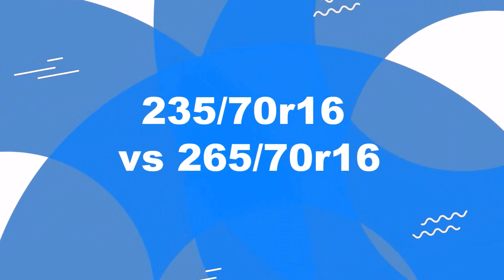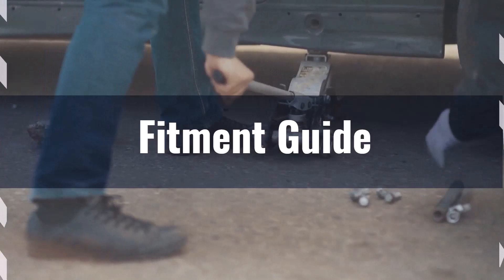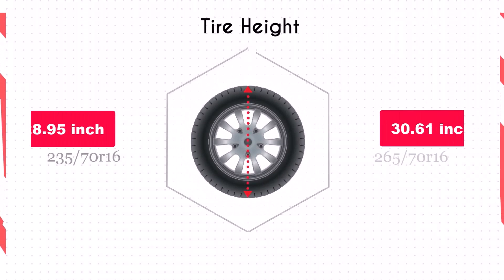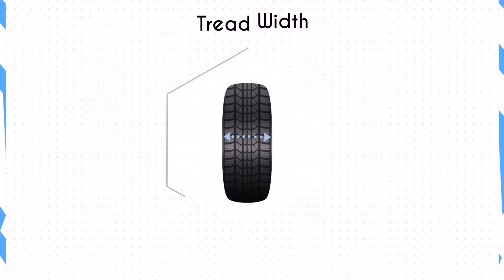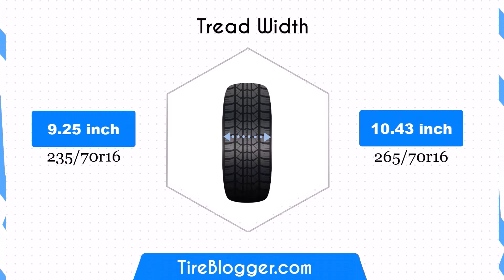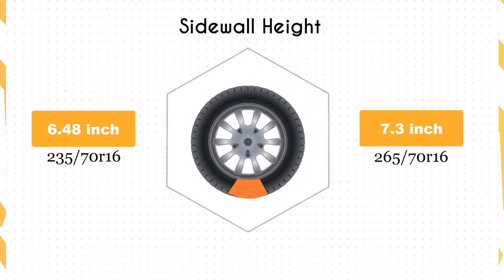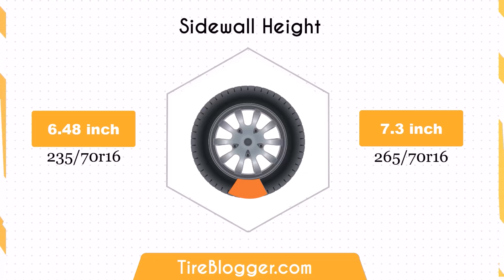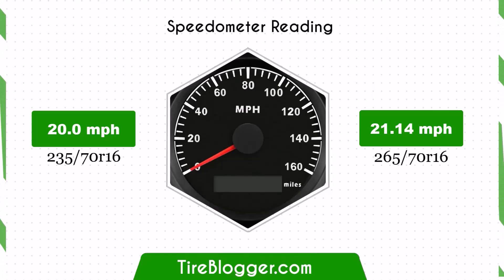Tire Size 235/70r16 vs 265/70r16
Debating between 235/70r16 vs 265/70r16 tires for your off-road beast? Our video provides an in-depth look at fitment, size, fuel consumption, and trail performance.

Expert observations offer crucial insights for your upgrade decision. Watch comparative analyses and real-world applications to understand each size's effects.